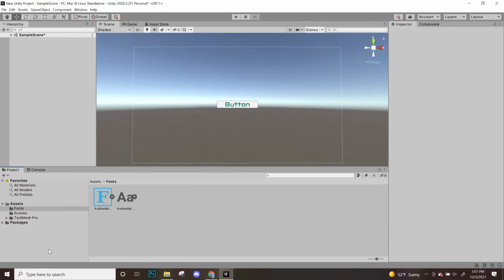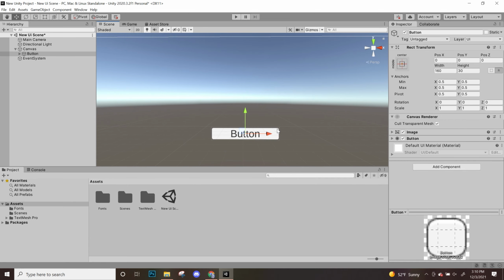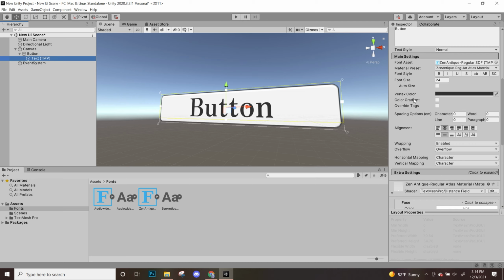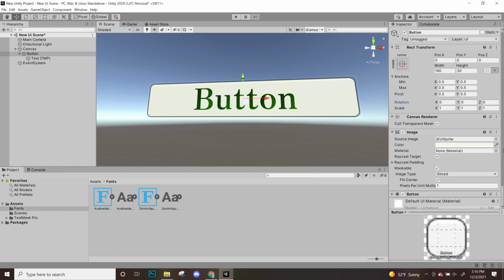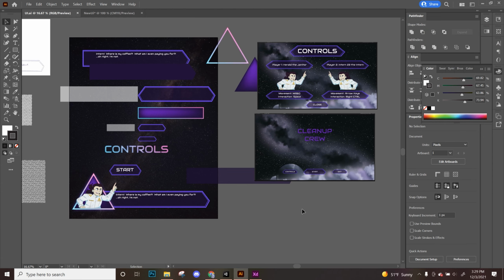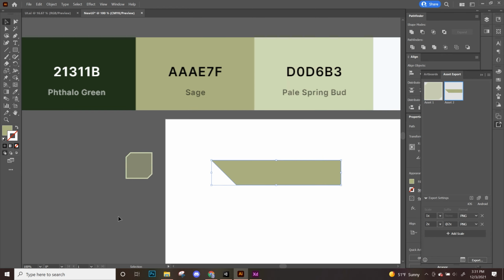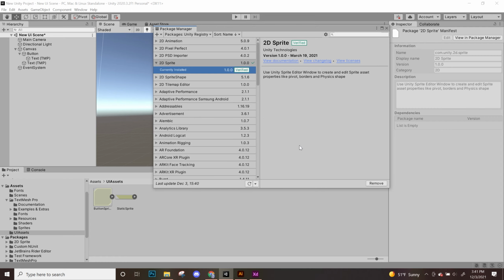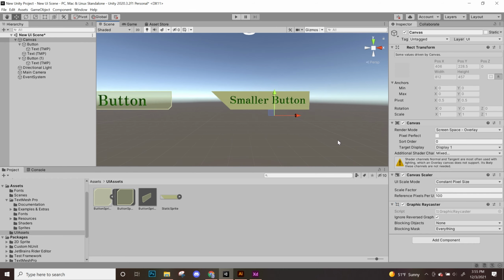Unity - Setting up your User Interface (UI) | Gear Up Tutorials